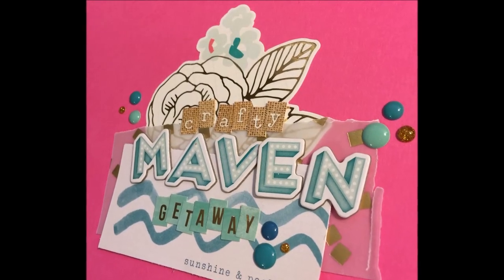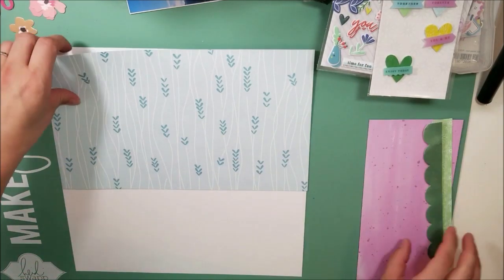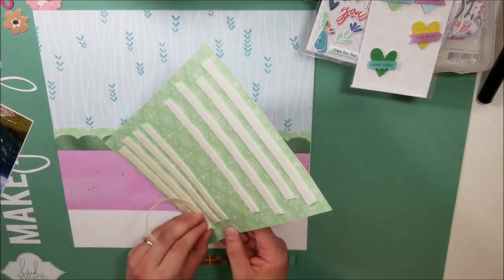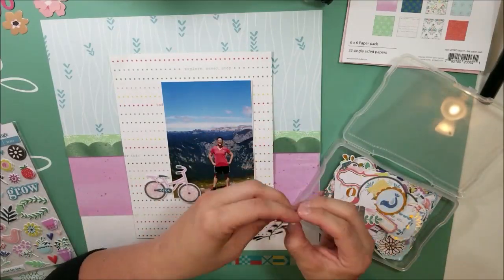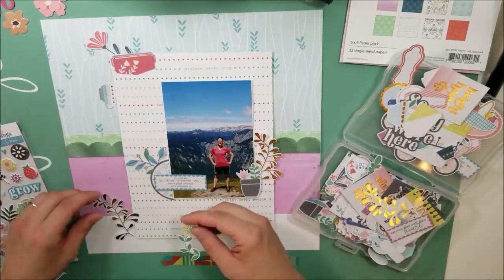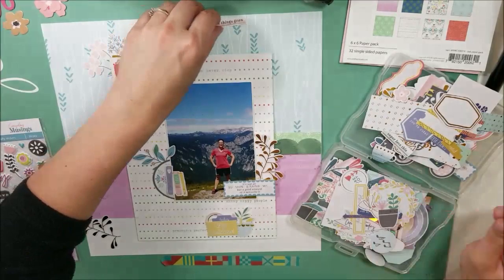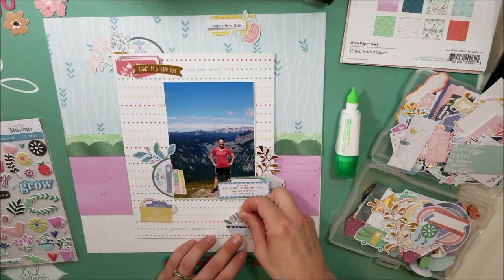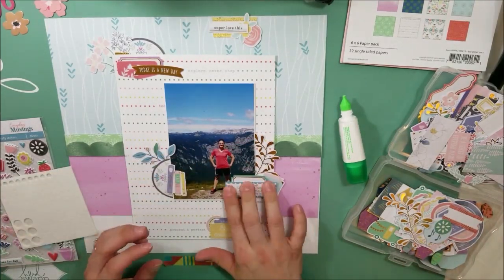Sketch It: Today Life Collected (MirandaWebber)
Hello! I hope you are enjoying The Crafty Maven Getaway!

Miranda Webber

The song name is Feelin Good.